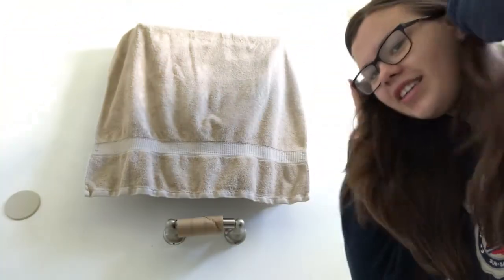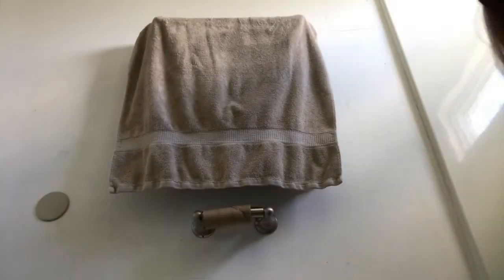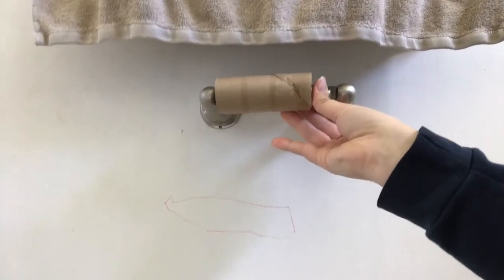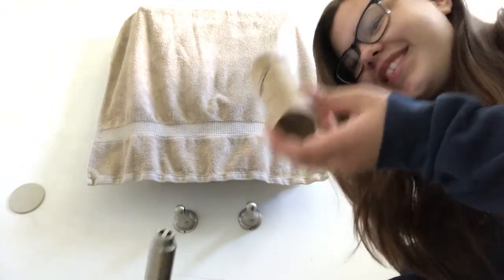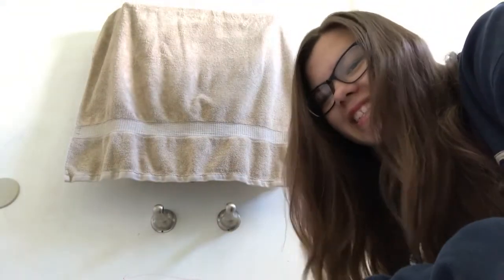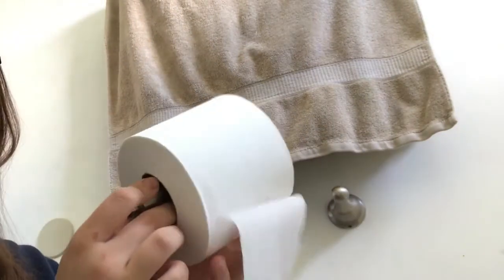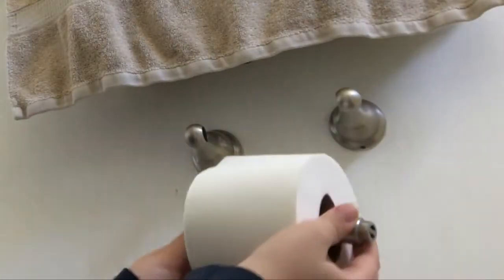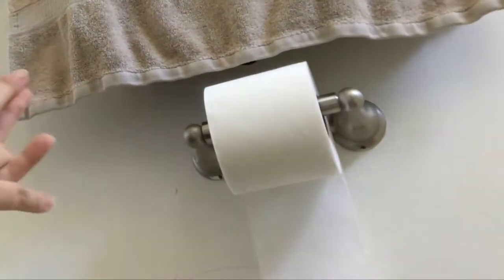How To Change A Toilet Paper Roll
So if you are one of the many people that don’t know how to change a toilet paper roll, then you’re in luck. I’ve made a how to/step by step video for you to learn. I hope you all enjoy lol